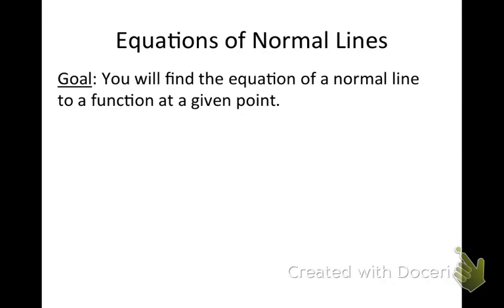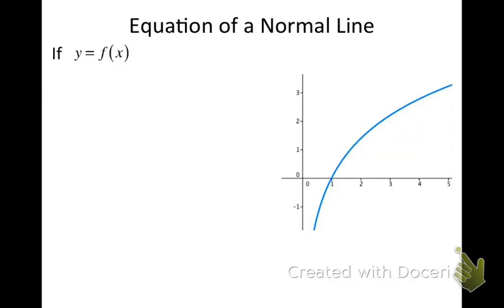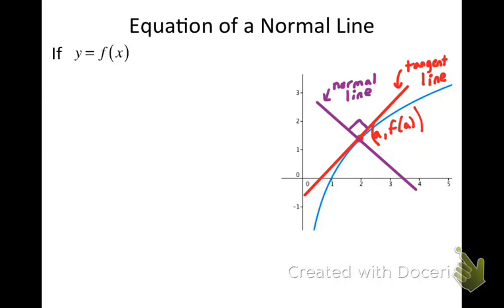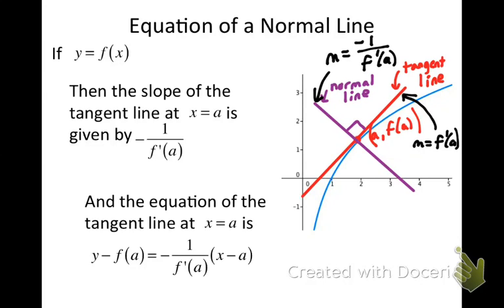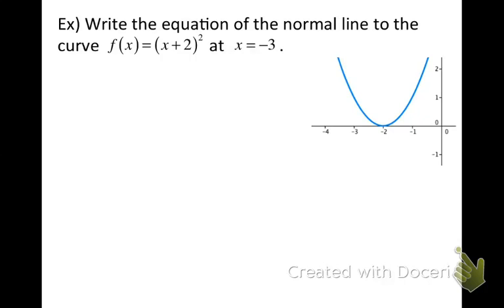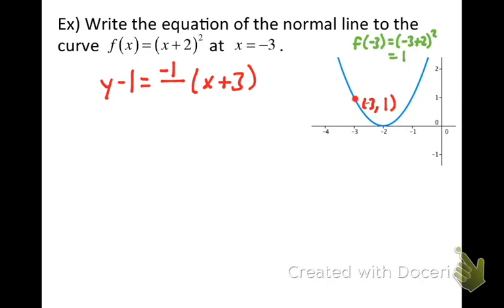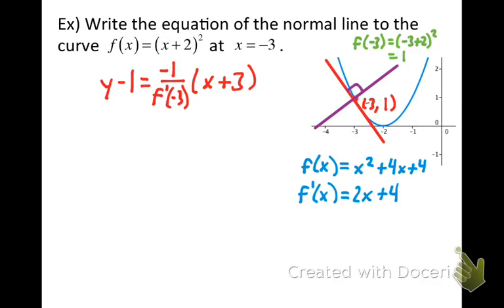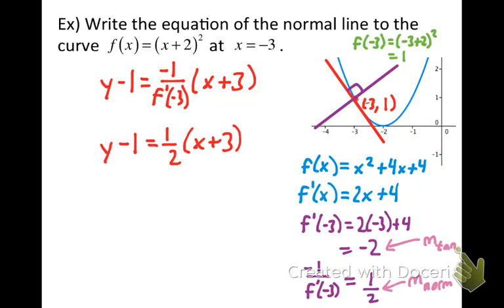Equation of Normal Line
Section 7.2 -You will learn to write the equation of the normal line to a function at a given point on its graph.